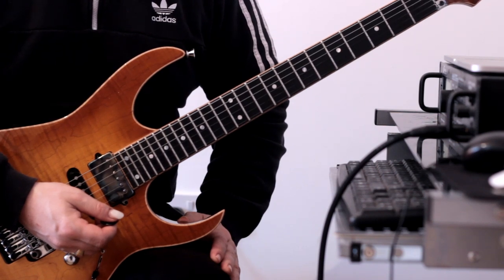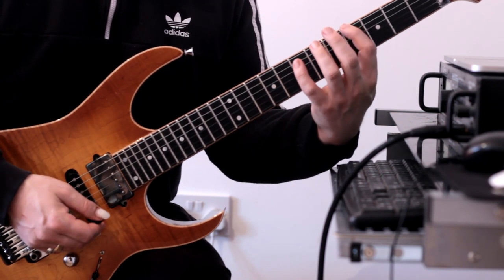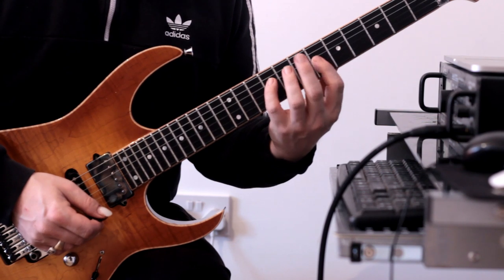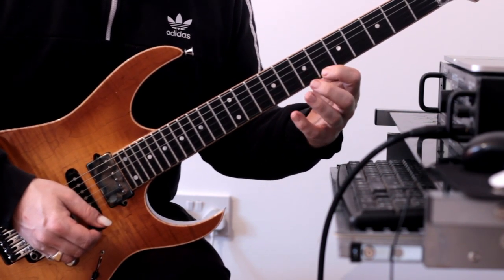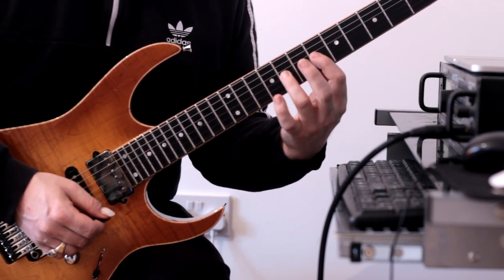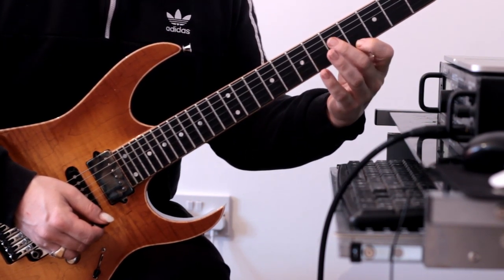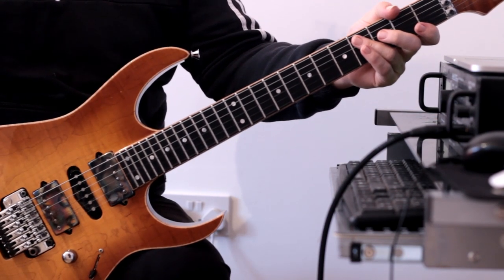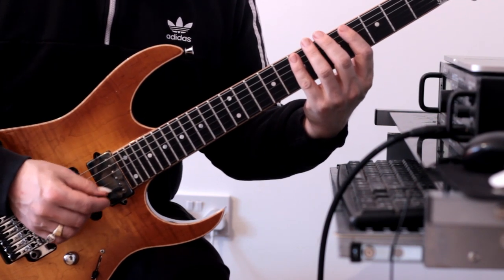Chromatic Legato Line